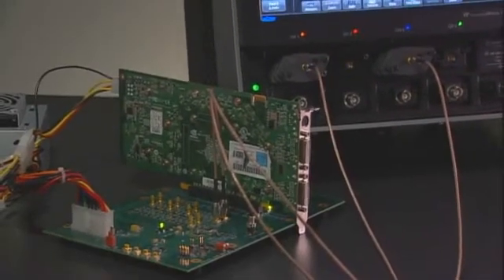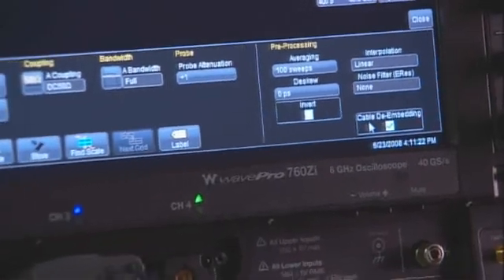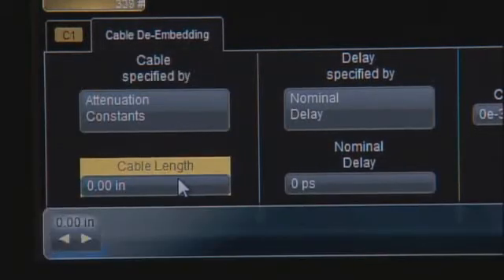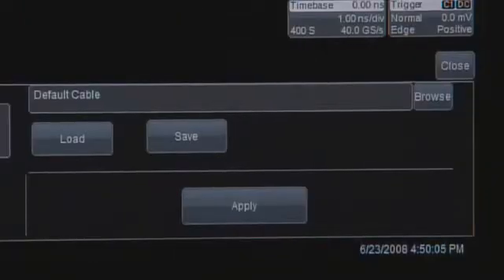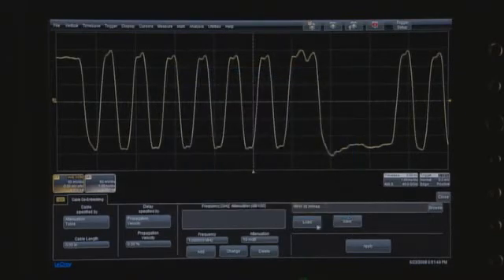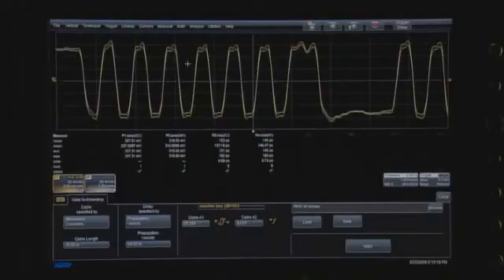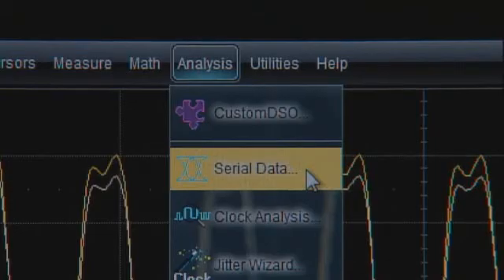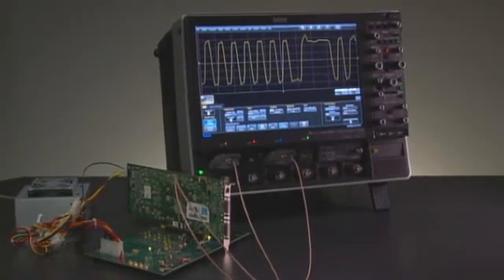Teledyne LeCroy Cable De-embedding